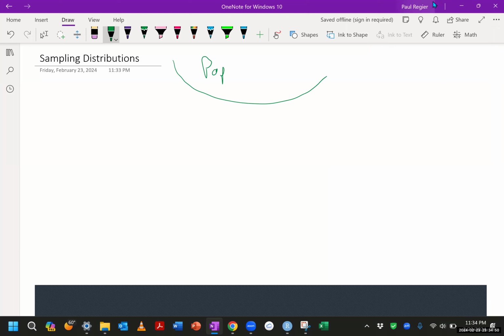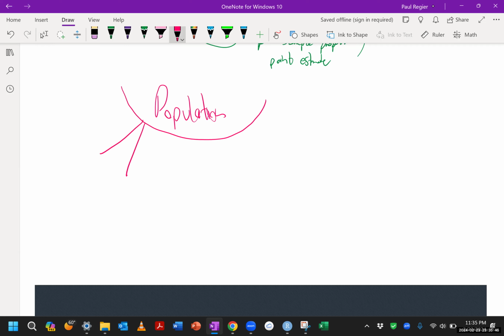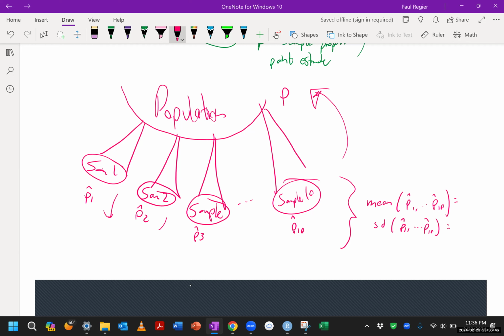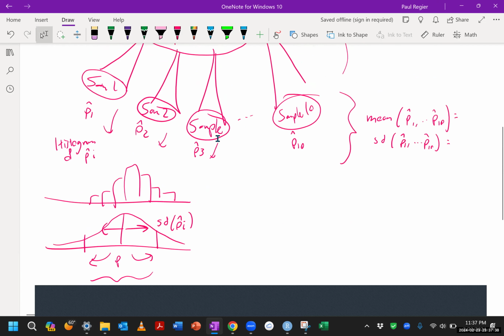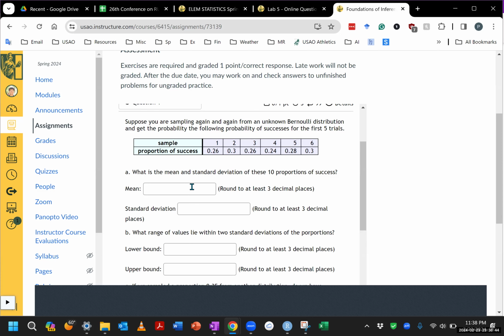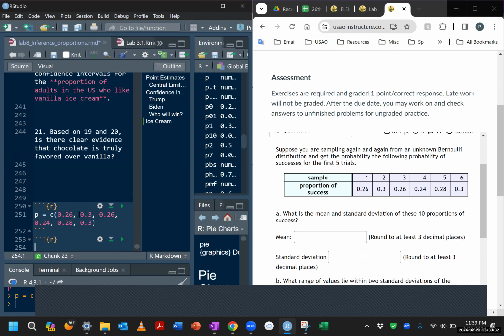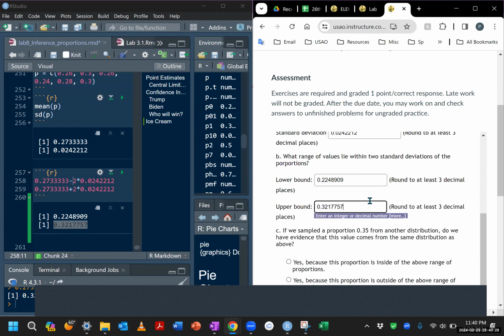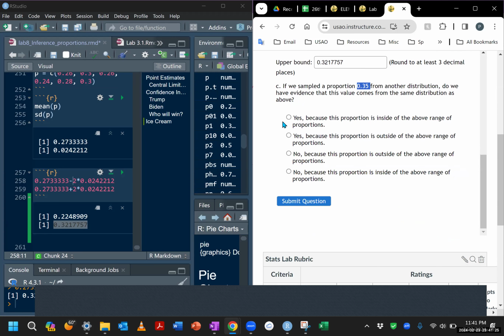Elem Stats - Sampling Distributions